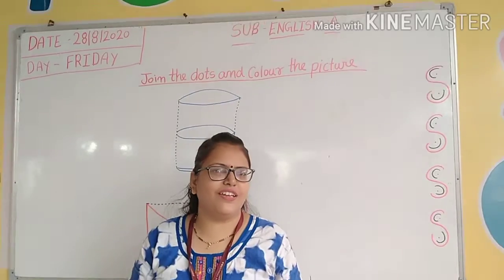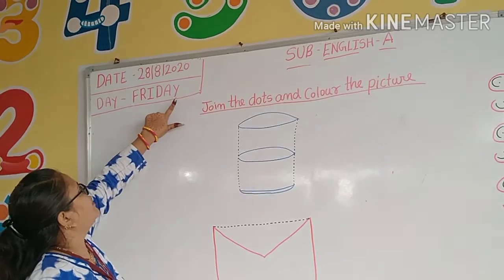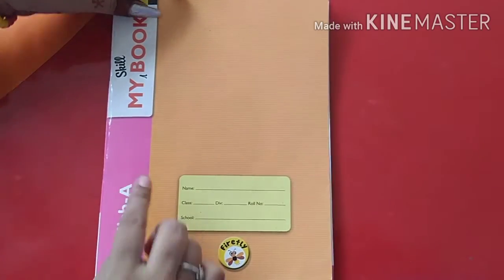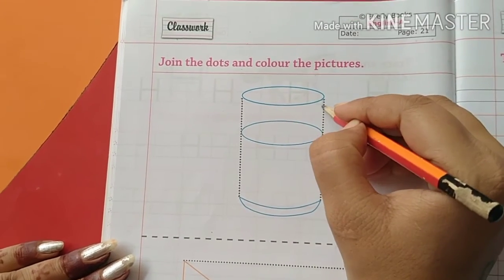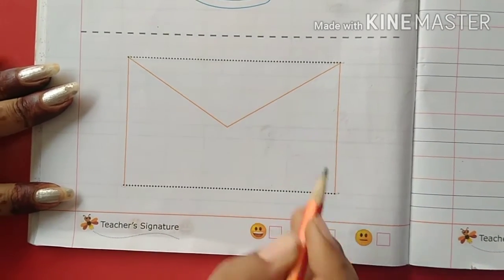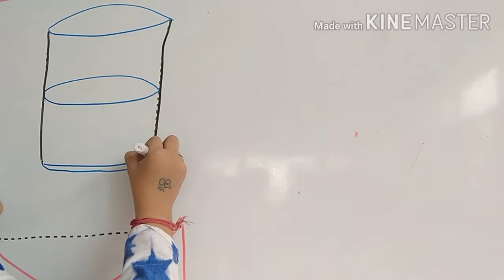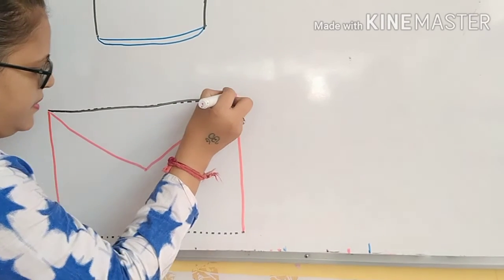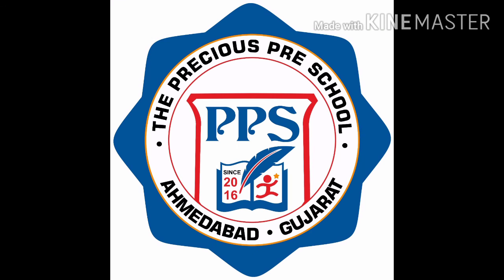28/08/2020 Class - Nursery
28/08/2020
Class - Nursery
Subject - English
Topic - pattern